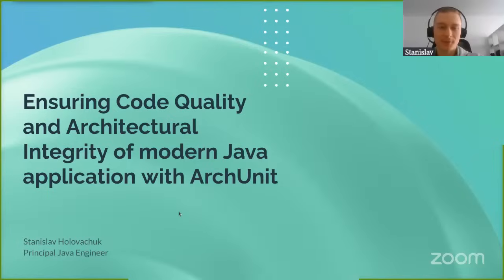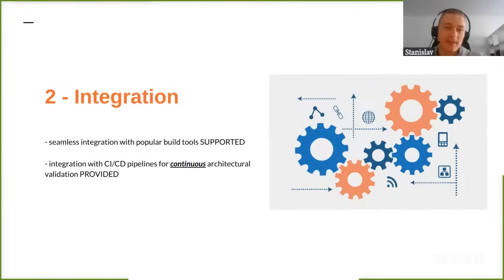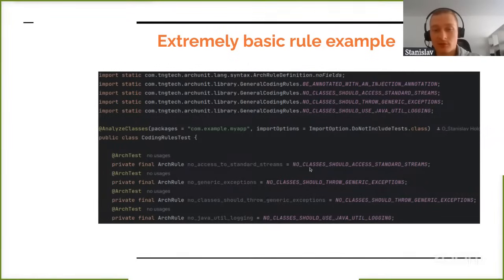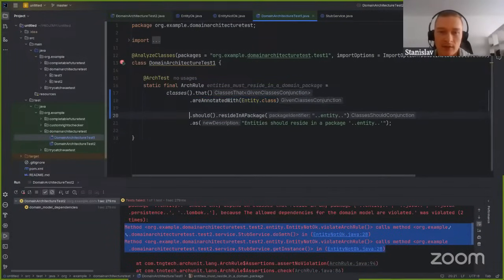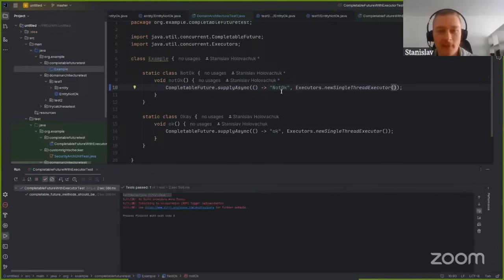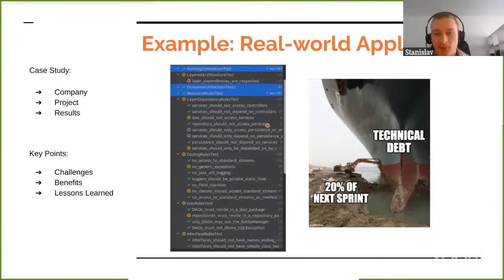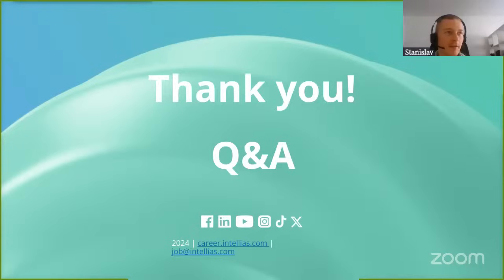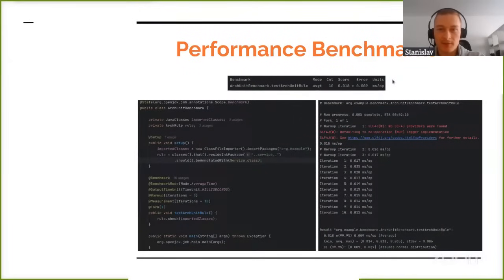Ensuring Code Quality and Architectural Integrity of Modern Java Applications with ArchUnit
Join our Java webinar "Ensuring Code Quality and Architectural Integrity of Modern Java Applications with ArchUnit"
Here's what you'll learn:
- The history and importance of architectural validation
- Creating and using custom ArchUnit rules
- Real-world use cases for ArchUnit
- Integrating ArchUnit into your projects
- Comparisons with tools like Checkstyle, PMD, and SonarQube

Meet your speaker: Stanislav Holovachuk, Principal Software Engineer at Intellias.